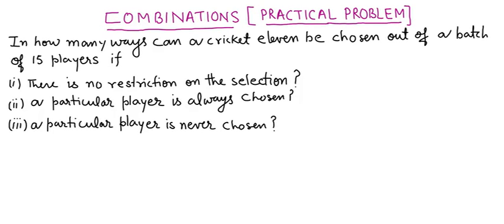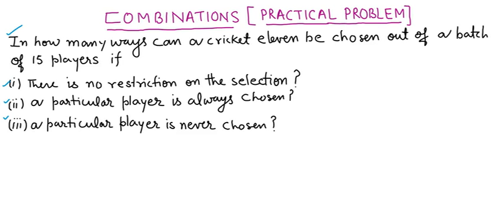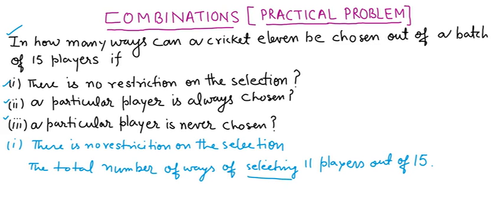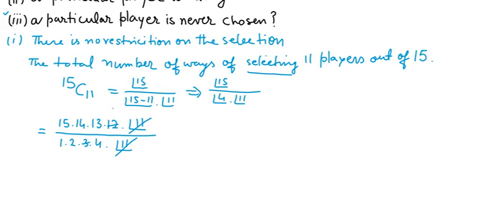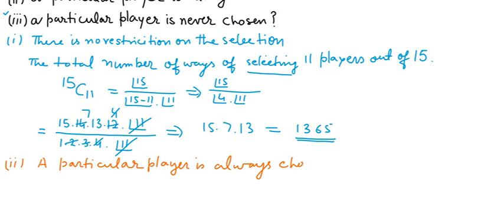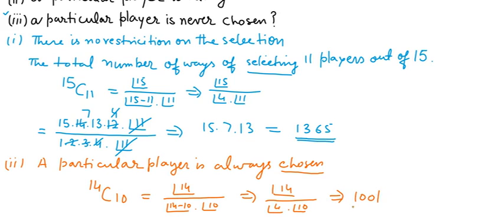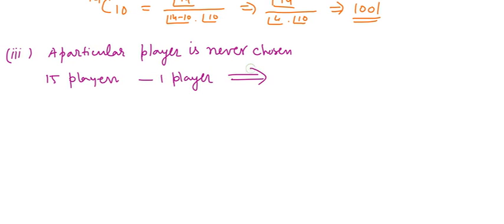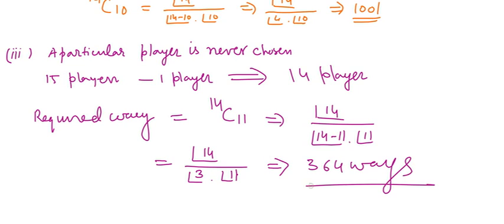Class 11th Math Combination Practical problem